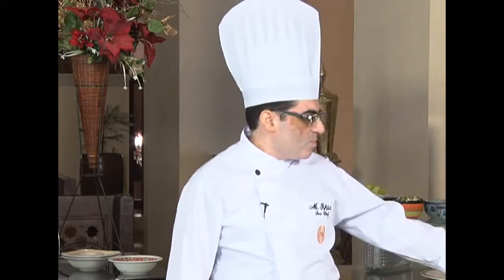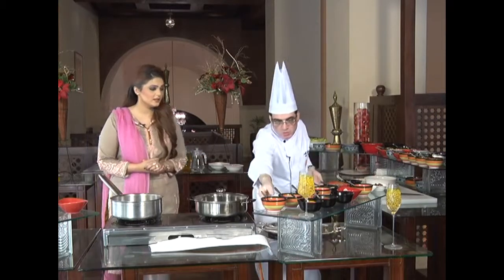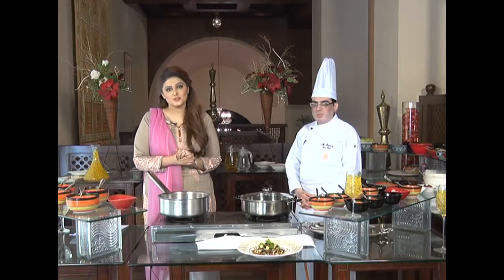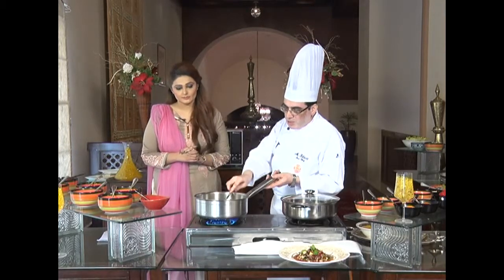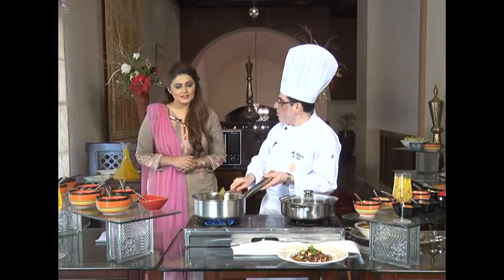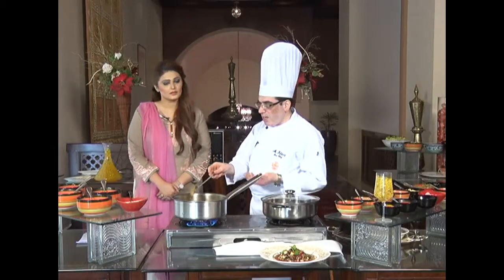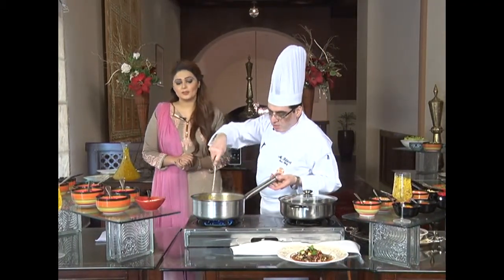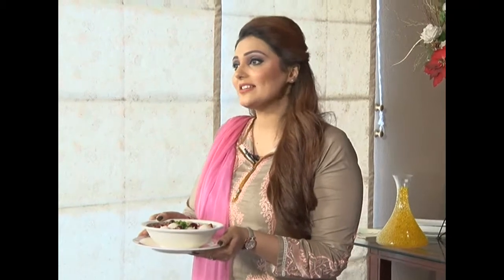Dine with World Two Beans Chat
Anchor     :    Ayesha Jamal
Chef         :    Ishtiyaq Ahmed
Producer :    Aamir Butt & Latif Dar